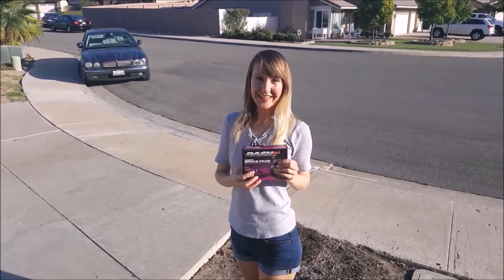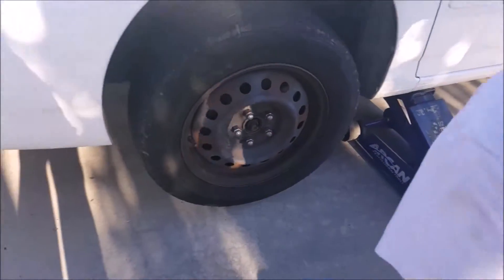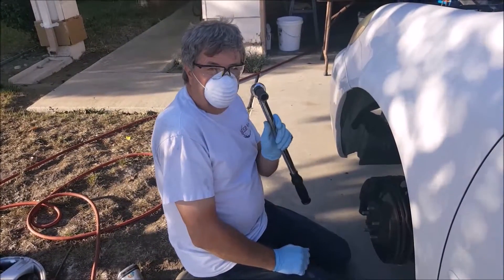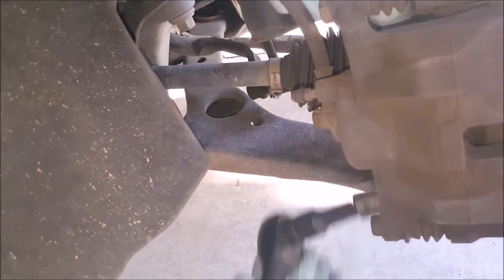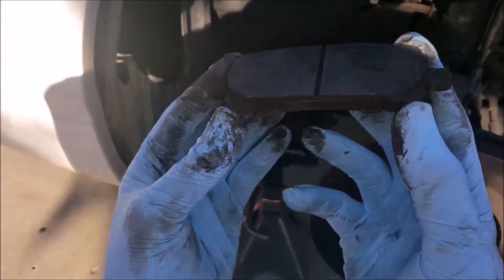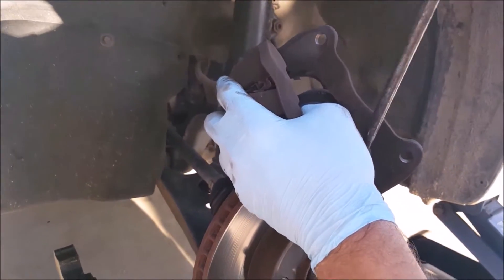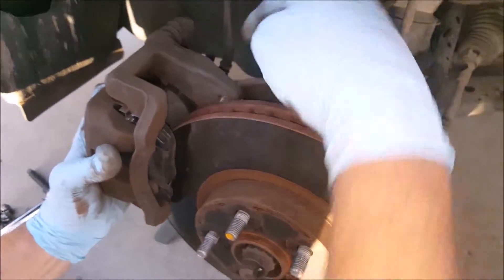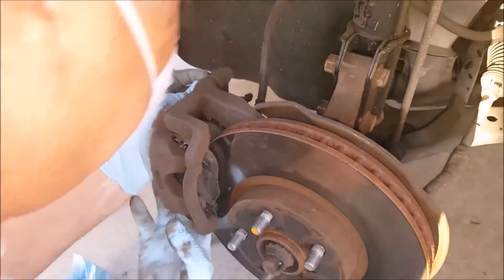Toyota Corolla-Front Brake Pads Replacement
Not a professional mechanic DIY. Replacing Front Brake Pads On Toyota Corolla . In this video we have Toyota Corolla 2005.